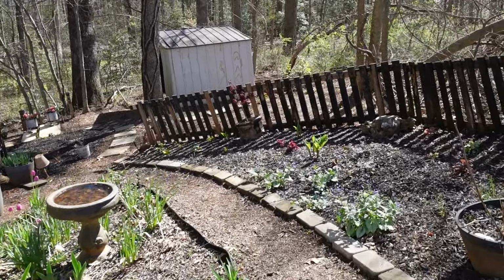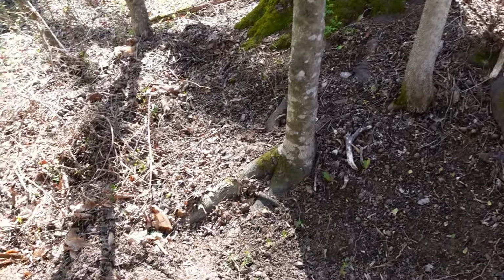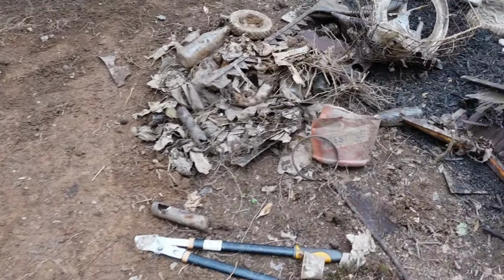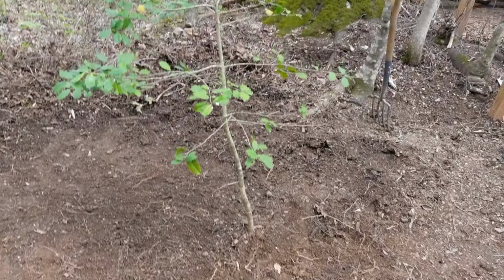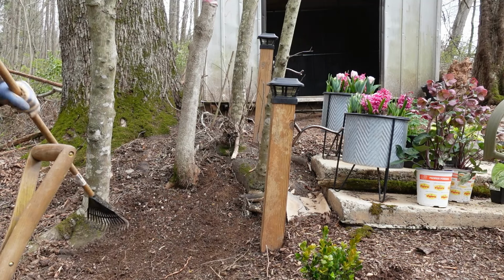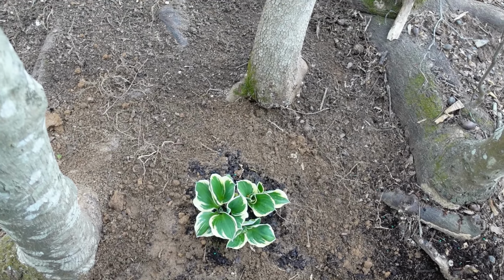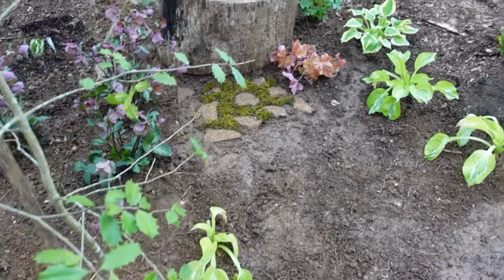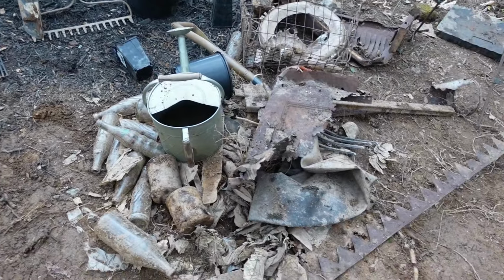Stump sitting area and garden clearing/planting perennials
Clearing new flower bed area . Staking Holly tree and creating a seating area with a stump.